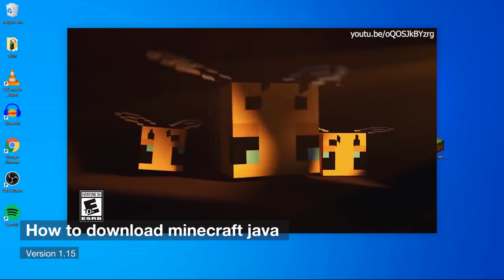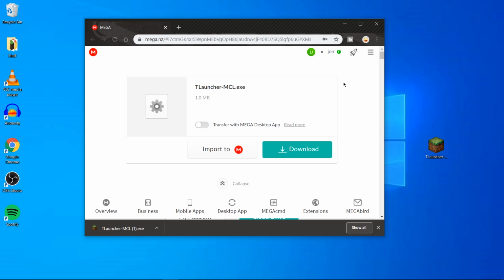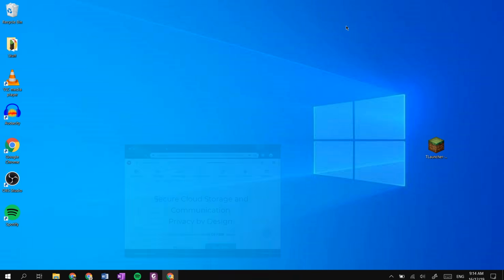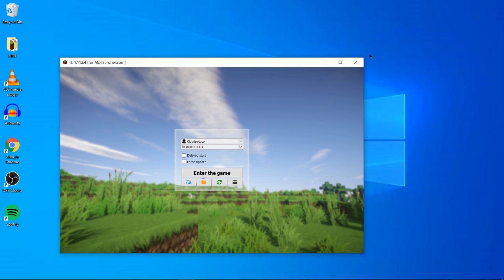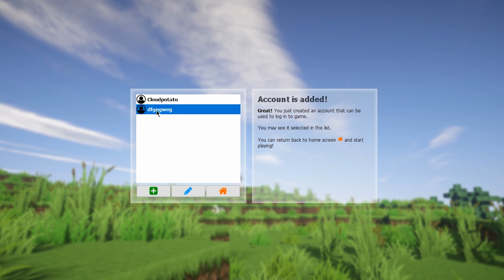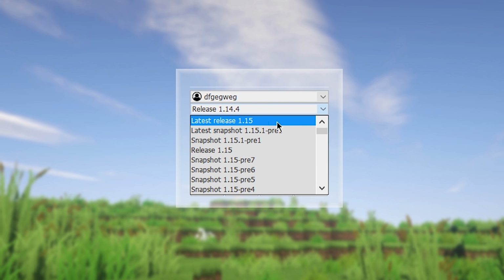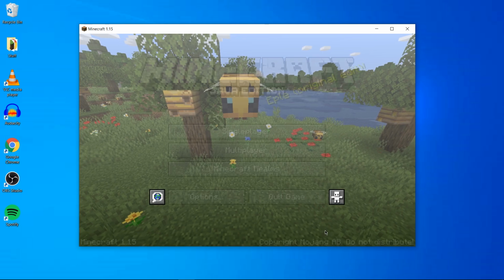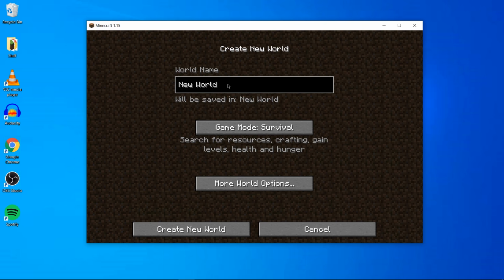How to Install Minecraft Java edition 1.15.2 for FREE! | On Windows (Optifine) update Buzzy Bees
Wanna play minecraft 1.15.1 but don't wanna fork out any money? Want to be like the one and only PewDiePie and roam the amazing world of minecraft? Want to play the new minecraft with bee' s and honey! Well this is the video for you!

How to download minecraft java edition on PC windows working! Minecraft 1.5, optifine is also available for minecraft

This is how you can get minecraft 1.15.1 the bee update for free for PC

If you have any questions please ask them in the comment section bellow bellow.

Hope you enjoyed the how to video, And hope it helped you out!